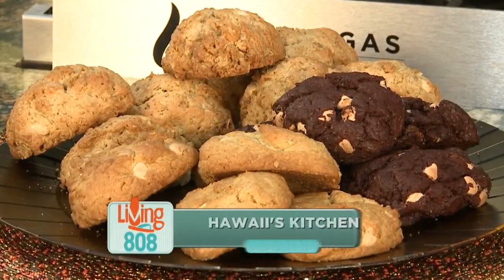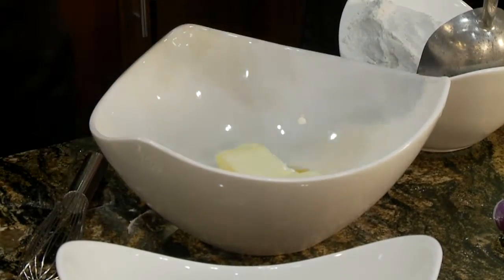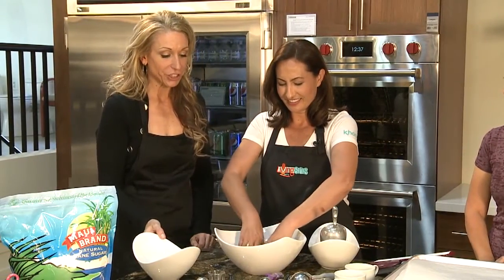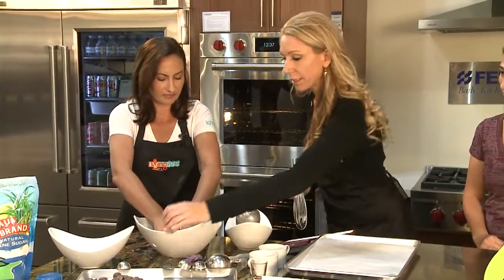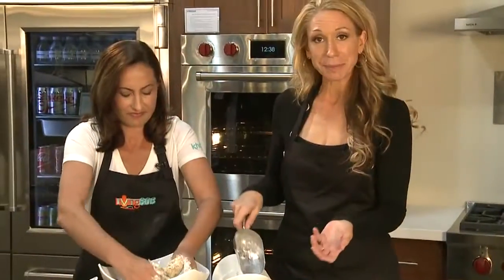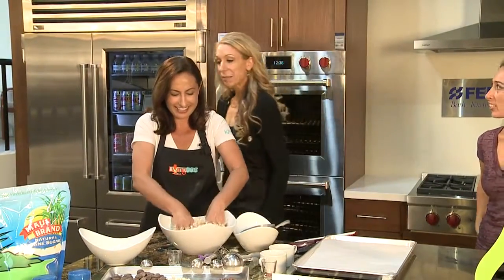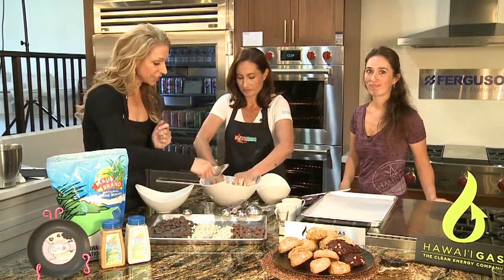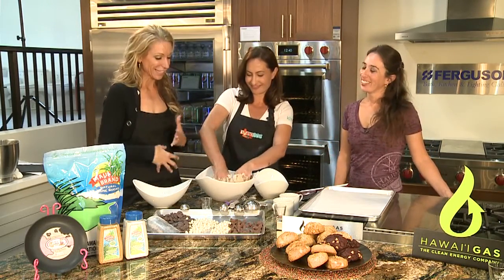Christmas Rum Cookies with The Maui Cookie Lady (2)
Christmas Rum Cookies with The Maui Cookie Lady